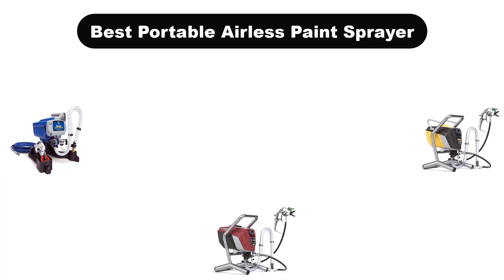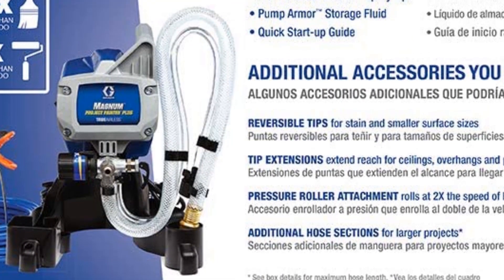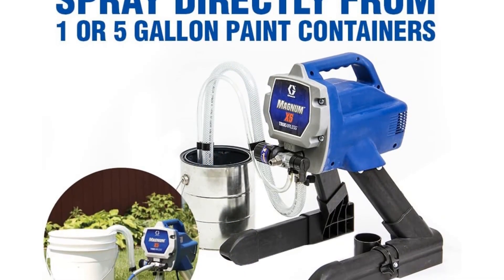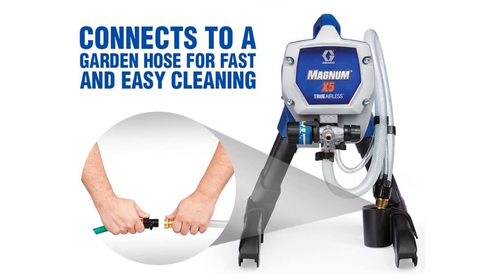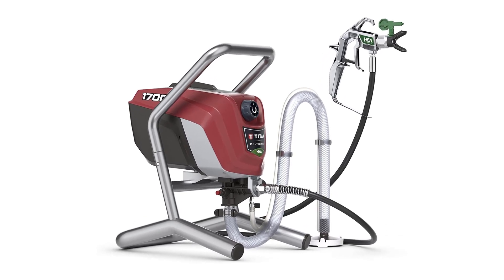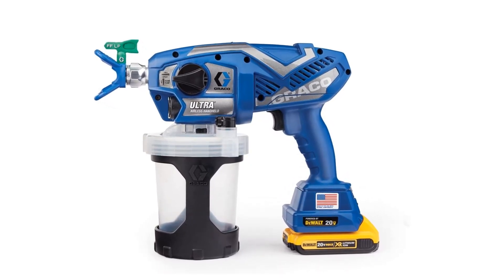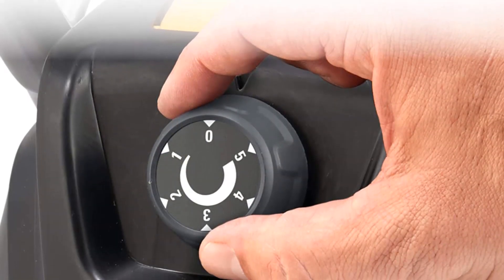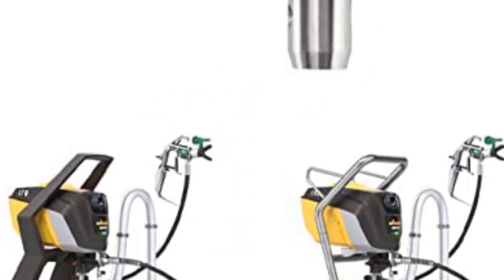✅ Best Portable Airless Paint Sprayer in 2023 🍳 Top 5 Tested [Buying Guide]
✅ Best Portable Airless Paint Sprayer in 2023 🍳 Top 5 Tested [Buying Guide] “ad”

📌Product Link📌:

📌 1. Graco Magnum 257025 Project Painter Plus Paint Sprayer.
📌 Best Prices      :

📌 2. Graco Magnum 262800 X5 Stand Airless Paint Sprayer.
📌 Best Prices      :

📌 3. Titan 0580009 ControlMax 1700 High Efficiency Airless Paint Sprayer.
📌 Best Prices     :

📌 4. Graco Ultra Cordless Airless Handheld Paint Sprayer 17M363.
📌 Best Prices      :

📌 5. Wagner 0580002 Control Pro 190 Paint Sprayer.
📌 Best Prices      :

Welcome to My Gadget Logic Channel. I am going to show some of the Best Portable Airless Paint Sprayer that are best sold and reviewed in the last couple of months on amazon.

✅ 7 Best Cordless Paint Sprayer | Best Paint Spray Paint Gun 🤩
✅ Best Airless Paint Sprayer to BUY in 2022
✅ Best Cordless Airless Paint Sprayer? // Graco Tc Pro & Ultra Review 🤩

Products Description:
Number 1.
Our best pick is Graco Magnum Paint Sprayer. This paint sprayer has a lot of useful features that make it extremely reliable for big spraying projects.
Number 2.
Our 2nd best pick is Graco Magnum Stand Airless Paint Sprayer. This specific model is an airless paint sprayer that has the unique ability to get into tiny spaces owing to its well designed sprayer tip that makes sure that the spray paint is delivered to the tiniest and trickiest of places.
Number 3.
Our 3rd best pick is Titan Tool High Efficiency Airless Paint Sprayer.
Number 4.
Our 4th best pick is Graco Ultra Cordless Airless Handheld Paint Sprayer.
Number 5.
Our 5th best pick is Wagner Control Pro High Efficiency Airless Sprayer. This paint sprayer is considered by many as a high end product that is sold for a relatively affordable price. The best thing about it is the fact that it has features that not many paint sprayers in its league have. It is a corded sprayer that has adequate power to comfortably support a foot hose that is not less than 100 feet long.  This is among the most acclaimed paint sprayers when matters related to painting large places are concerned as well as exterior painting.